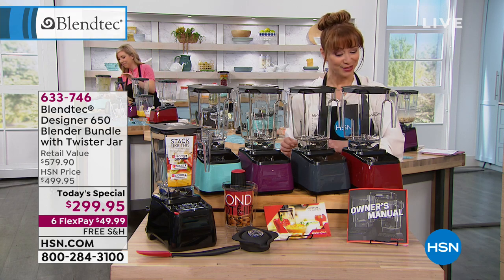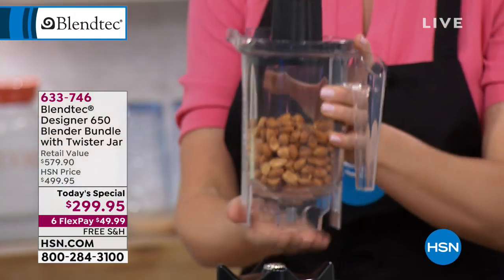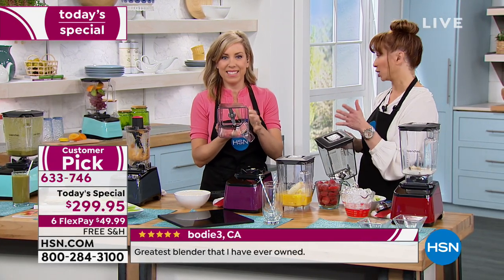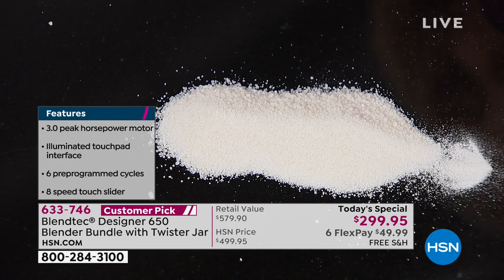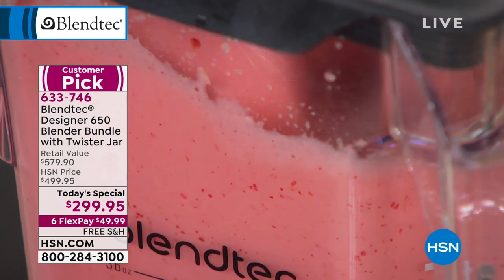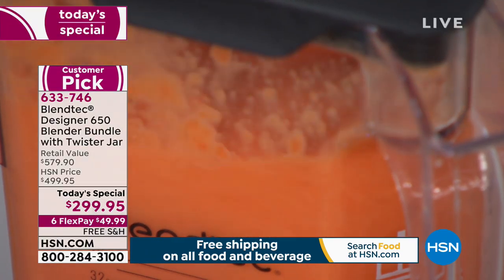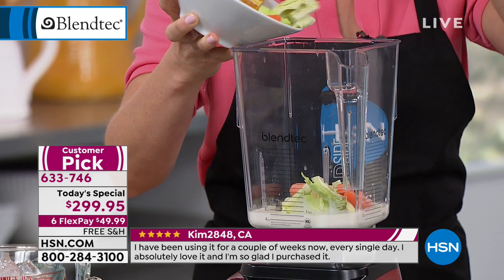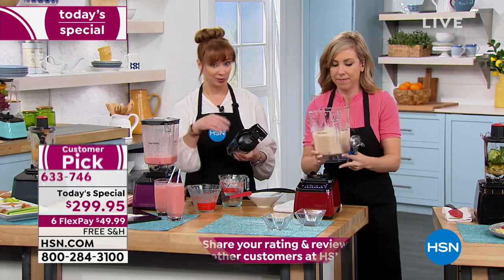Blendtec Designer 650 Blender Bundle w/Twister Jar 8Ye...